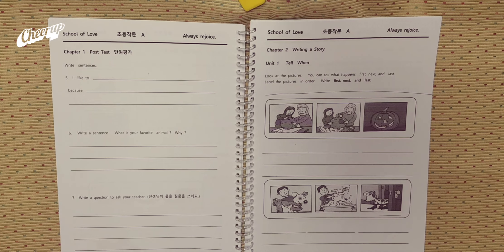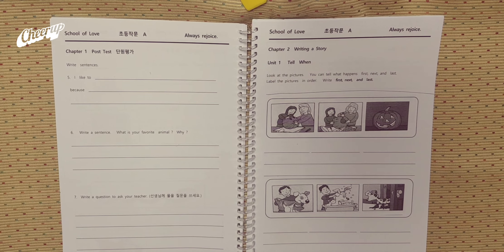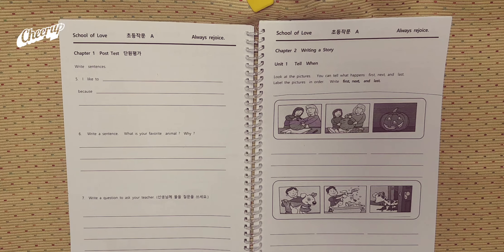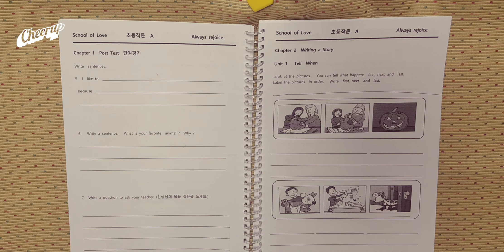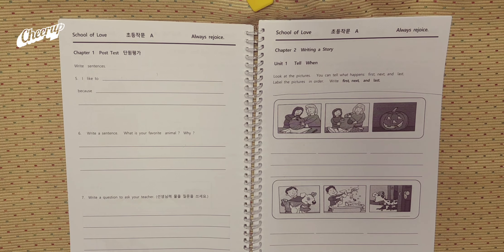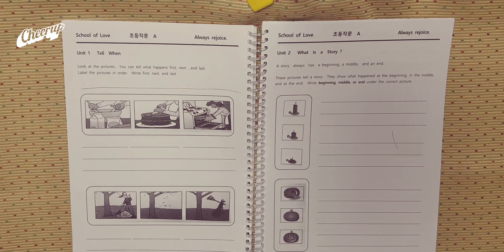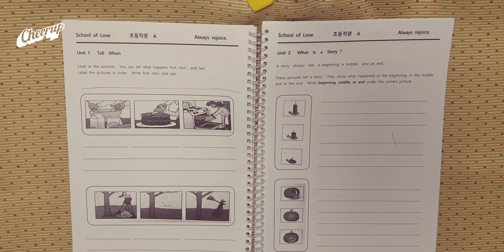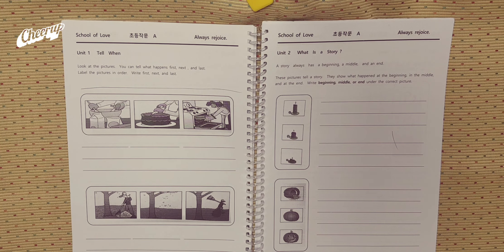Wr1 2-1 Tell When Book Reading